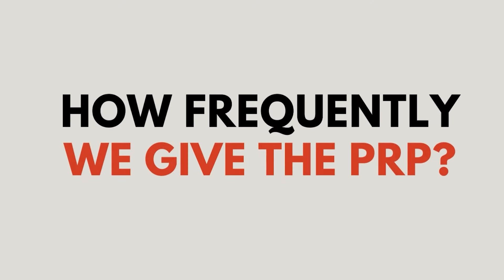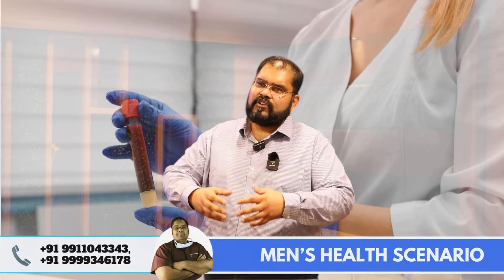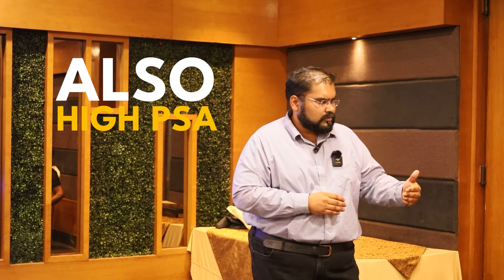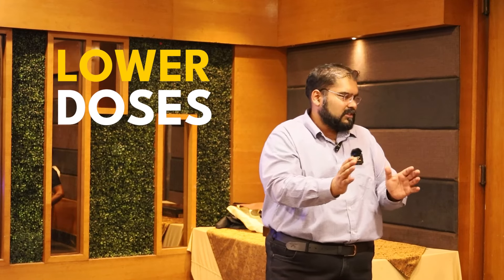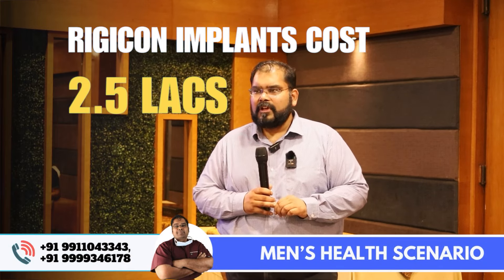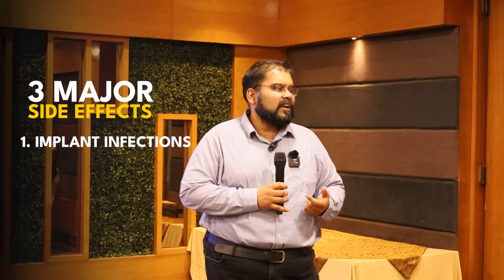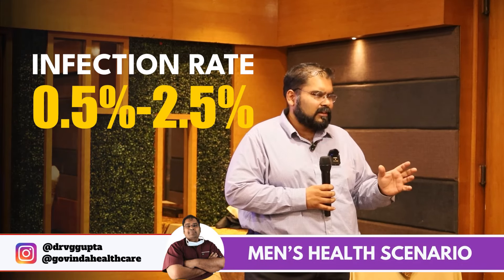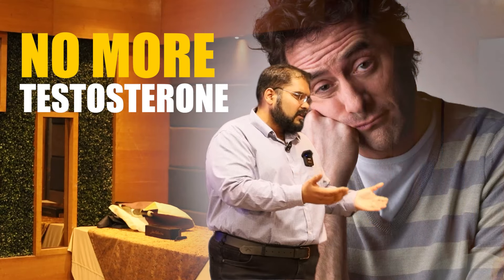PShot & Penile Implants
Dr. Vijayant Govinda Gupta answers commin questions about P Shot and Penile Implants

00:00 Questions & Answers
00:02 How Frequently We Give the PRP?
00:33 Where is PRP Could Be Injected?
00:50 What is Testosterone replacement and PSA?
01:36 What is the cost of Penile Implants?
02:12 What are the Side Effects Of Penile Implant?
02:50 How Common these side effects are?
03:16 Which Type Of ED is common in diabetic patients?
03:56 Outro

- Address: 27B/4, Upper Ground Floor, New Rohtak Road, Opposite Sarai Rohilla Station Karol Bagh, near Anand Parbat, Delhi 110005
- YouTube: [Dr. Vijayant Govinda Gupta Channel] @Drvijayantgovinda